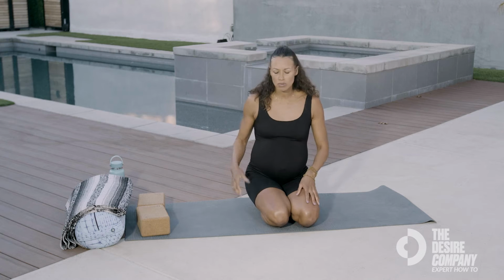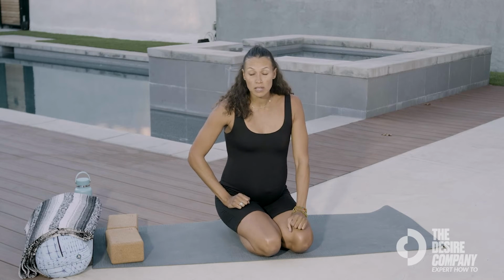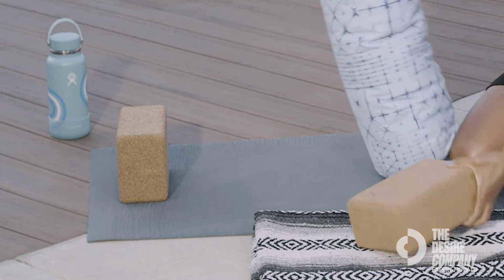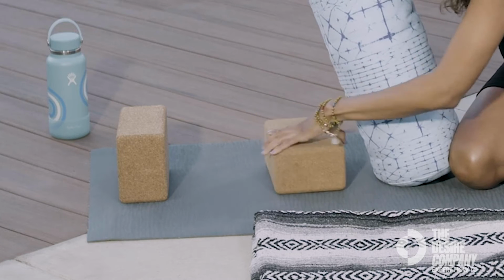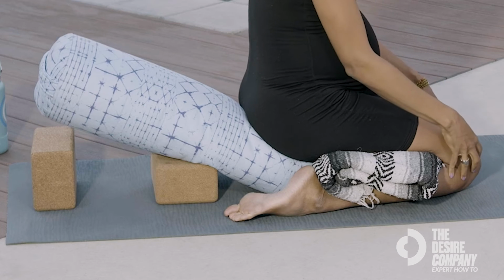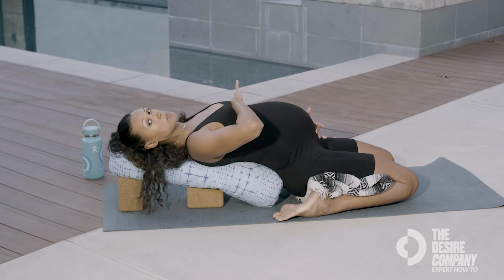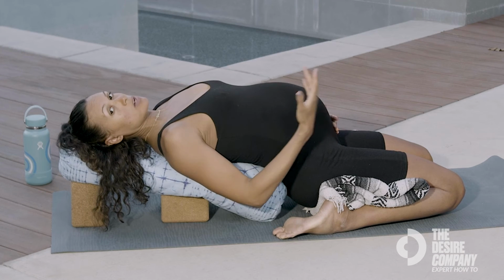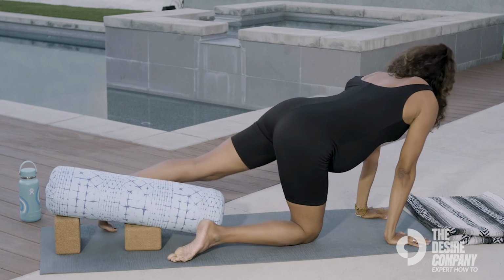How-To Do Yoga Poses to Relieve Heartburn (Prenatal Yoga) | Ivorie Jenkins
In this prenatal yoga video Ivorie Jenkins shows how to do Yoga to relieve heartburn.

Products used in this Prenatal Yoga Video OR related products:

Nurture: A Modern Guide to Pregnancy, Birth, Early Motherhood and Trusting Yourself and Your Body Book

About the Pro:
Ivorie Jenkins is a Yoga therapist and E-RYT 500 who has dedicated herself to the practice, study, and teaching of Yoga since it revealed its benefits during her professional dance career. After receiving a B. A. in Communication Studies from Northwestern University, Ivorie embarked on a fifteen-year professional dance career. Ivorie is now a full-time Yoga teacher and Yoga therapist, based in Los Angeles, teaching for the most sought-after studios and wellness companies including Alo Yoga, Equinox, Sweat Yoga, Tantris and several corporate clients.

Prenatal Yoga is a great way to relieve the discomforts that come with some parts of pregnancy, and prenatal yoga can be used to relieve heartburn and help with some types of nausea.
This video covers how to use prenatal yoga to relieve that heartburn feeling.